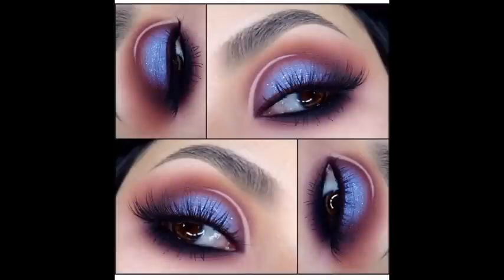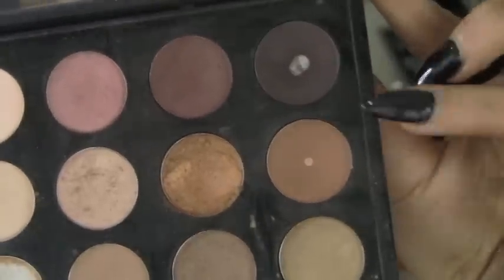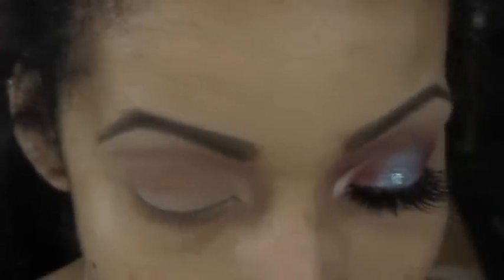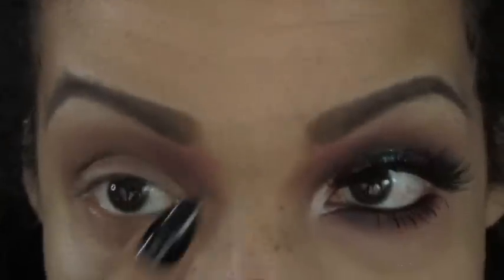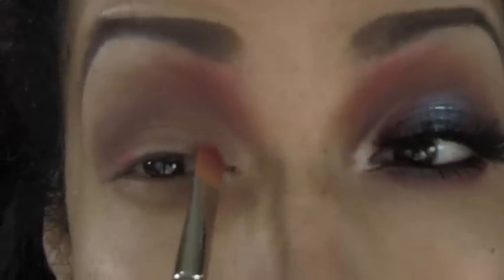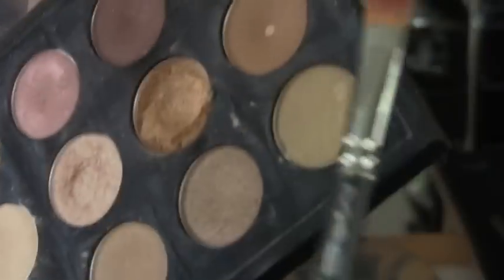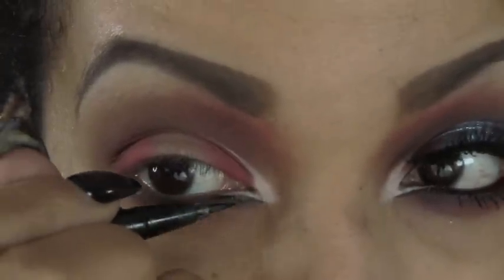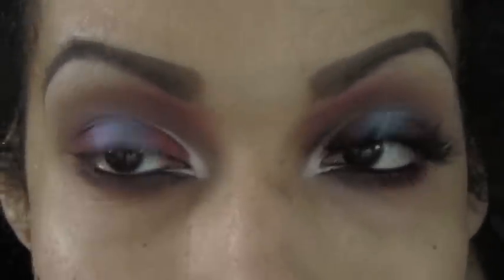Punk/Goth Makeup :::Strike Haute:::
Ello mates! I hope you guys enjoy. The camera angle makes me kinda look like Sash Squash. I don't entirely dislike that fact :)

Products used:

Eyes:
Mac soft ochre paint pot
Sharon/Kelly Brow Duo in Morning Mister Magpie
saddle e/s
brule e/s
dark brew or sketch e/s
dancing in the dark e/s
strike while haute e/s
Nxy jumbo pencil in milk
pick me up e/s
carbon e/s
Kat von d liner in trooper
red gel eyeliner
skyscape technical pencil
soft wash grey pigment
eyeliner medium
reflects transparent teal glitter
upward lash mascara
House of lashes lashes in iconic

Face:
mineralized concealer in Nw 25& Nc30
CC powder in neutralize
light plus mineralized skinfinish

Cheeks:
dark golden mineralized skinfinsh
NARS blush in Liberte
mineralized skinfinsh in New Vegas

Lips:
Kat von d liquid lipstick in witches
transparent teal glitter